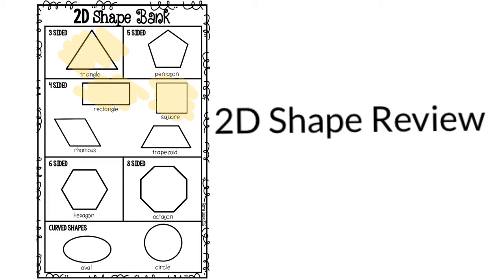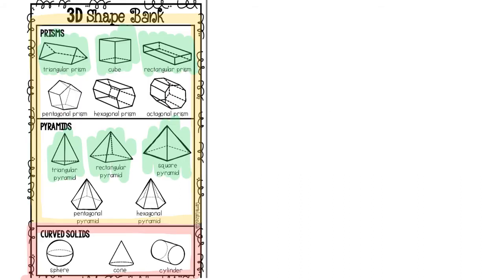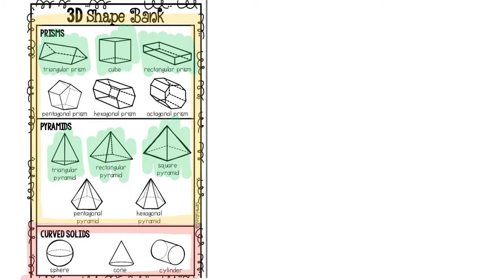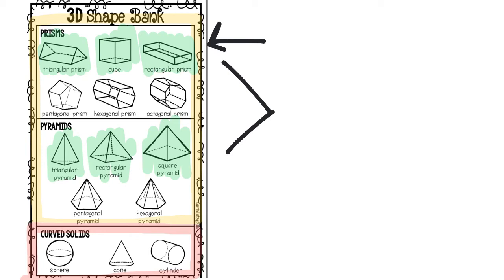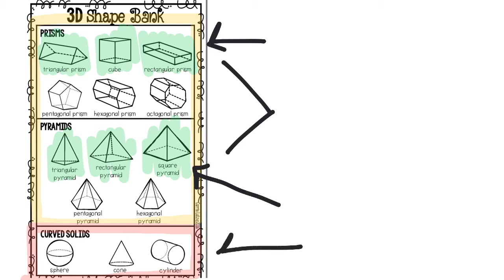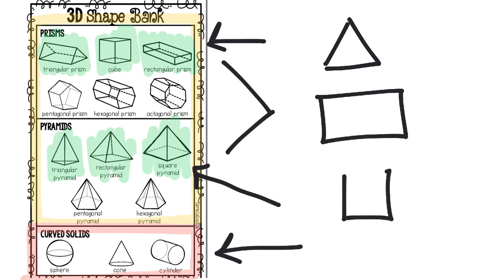Monday, April 20th- Shape Review